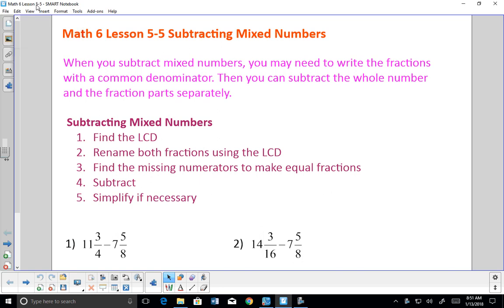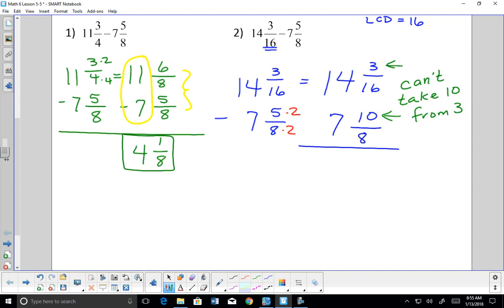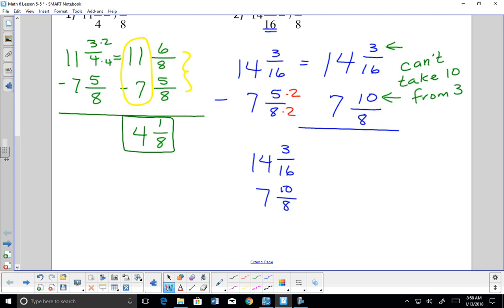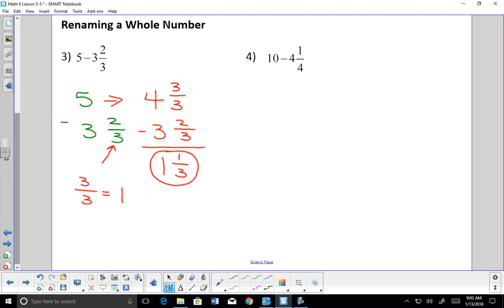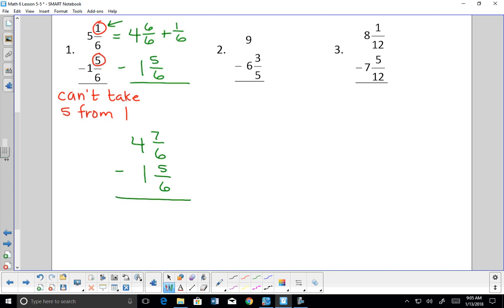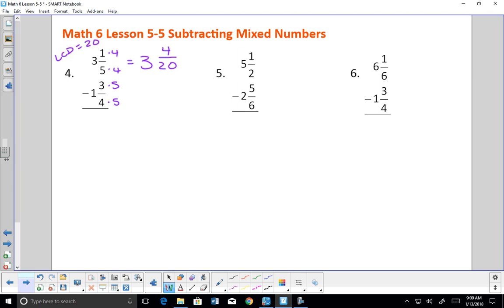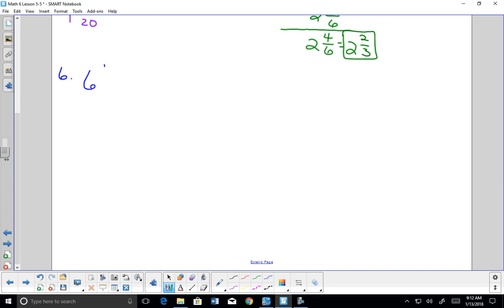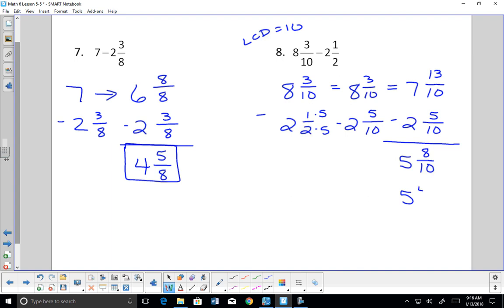Math 6 Lesson 5 5 Subtracting Mixed Numbers